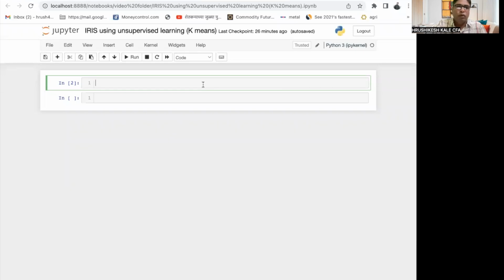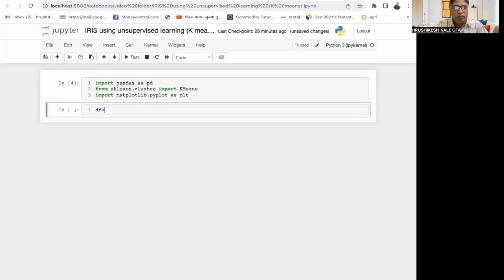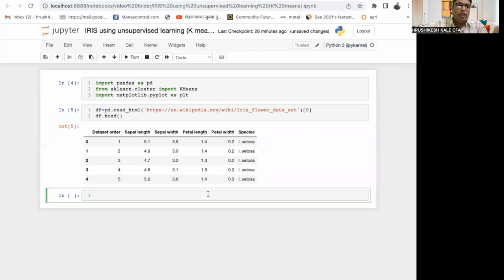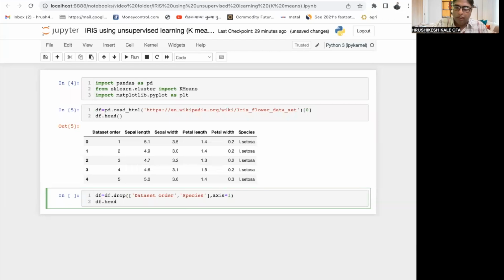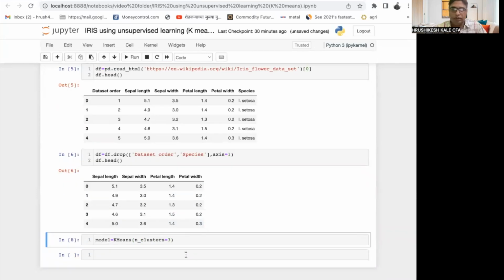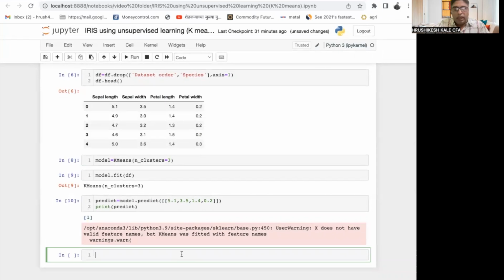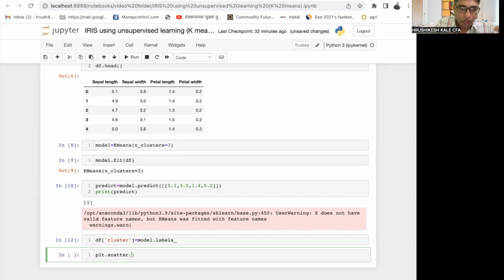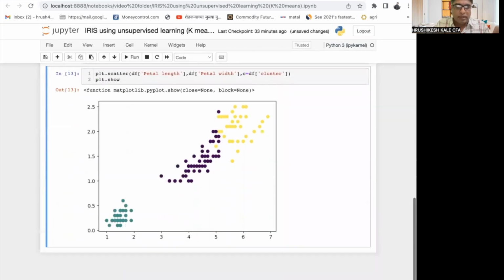ML- 4-B IRIS using Kmeans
Another Video from the series Python and Machine learning for Beginners @fin4u